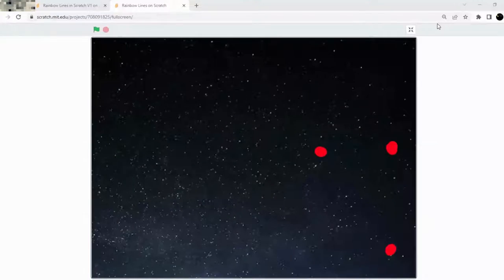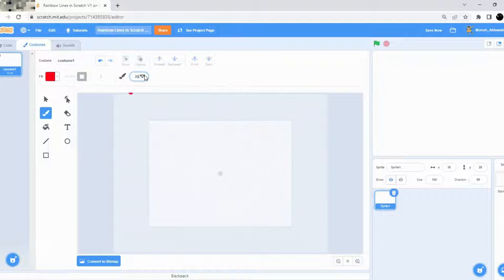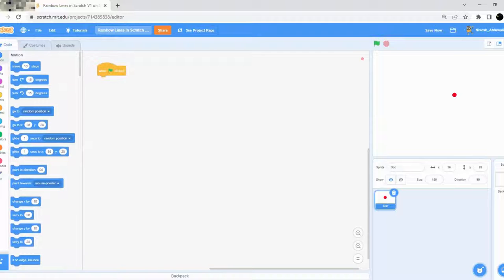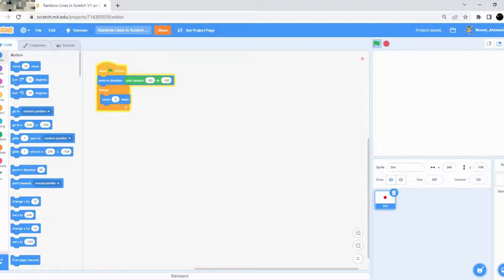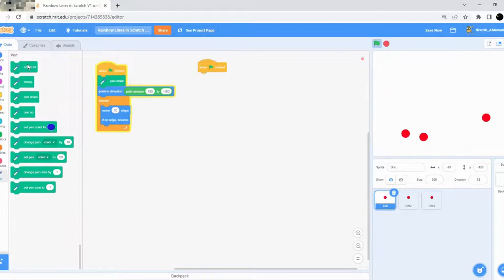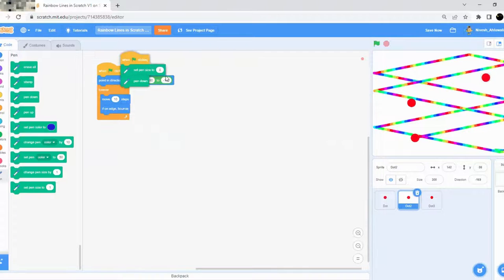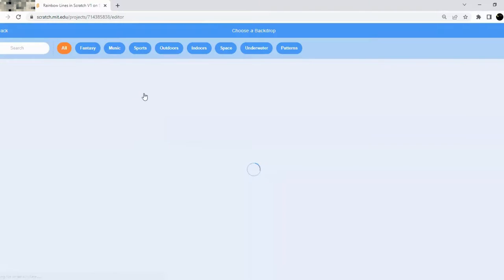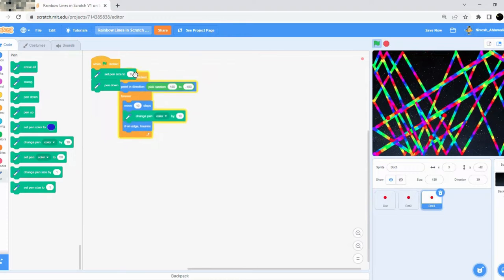Pen Extenstion with Scratch v1